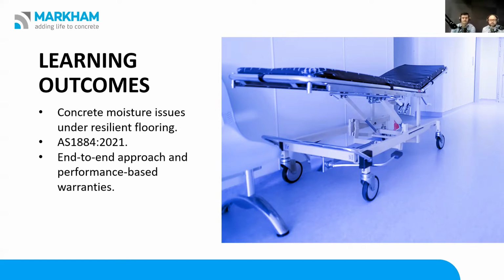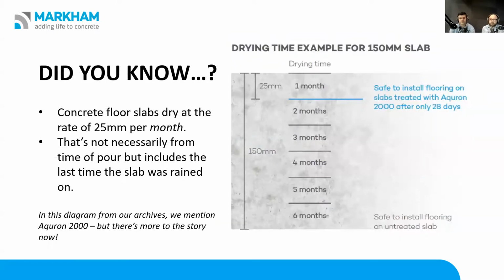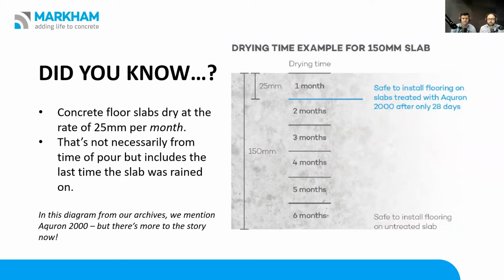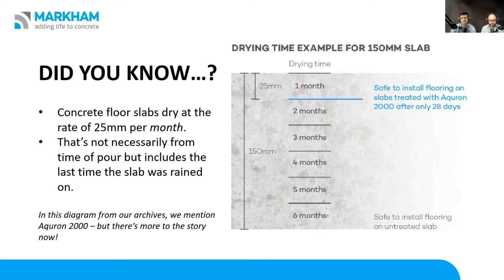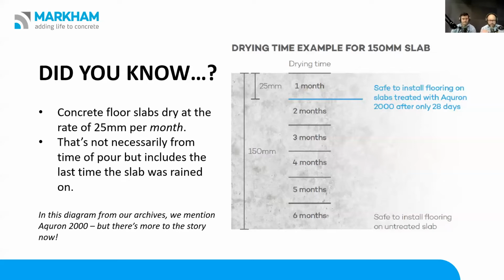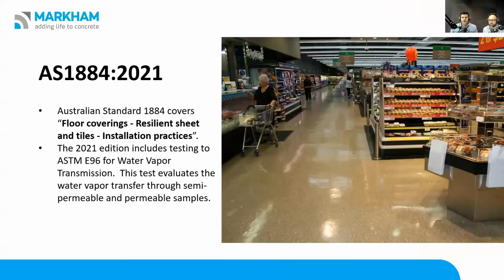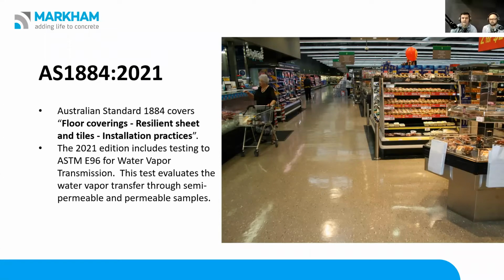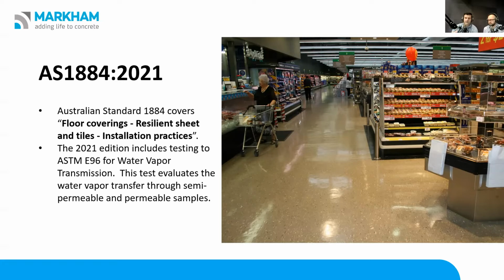FLOOR-TECT - What is it? and Why? | MARKHAM Webinar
In this webinar, we are going to learn about concrete moisture issues under flooring. This is something that MARKHAM been involved with for 20 plus years now, with a huge amount of experience in this in in this sort of situation.

We're going to go through the changes in AS1884, the 2021 update. There are some changes to the flooring standards that need to be addressed, and this is going to be how we address them.

And then we're going to go through our end-to-end approach and our performance-based warranties. This is what really sets us apart from the others out there. We've got similar systems to meet these standards.

Learning outcomes from this webinar include:

• Concrete moisture issues under resilient flooring
• AS1884:2021
• End-to-end approach and performance-based warranties